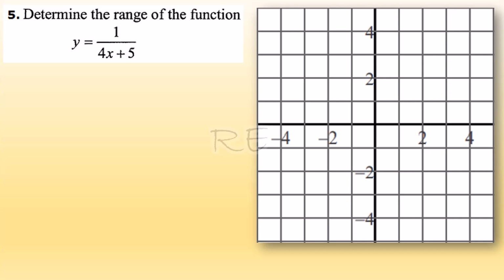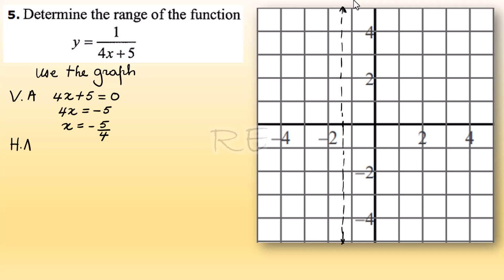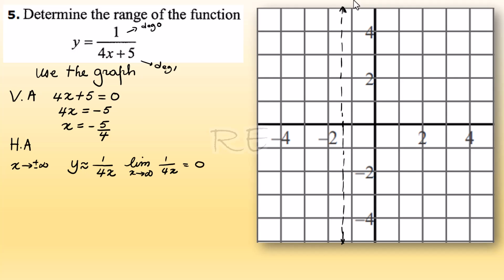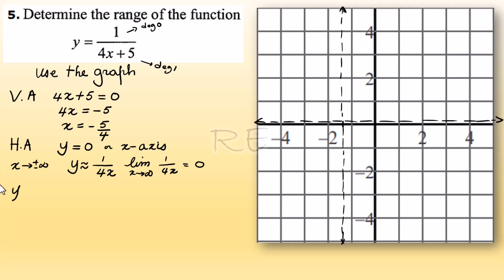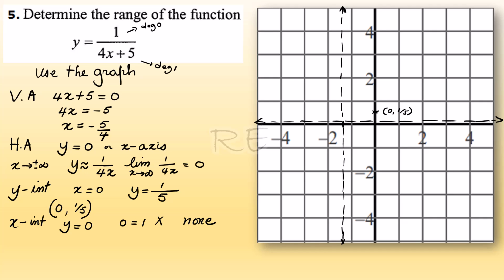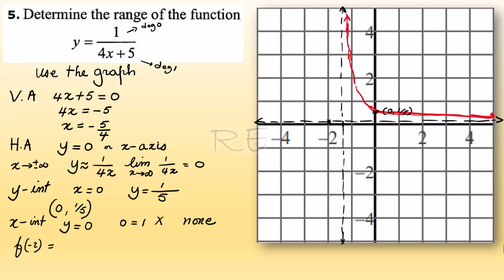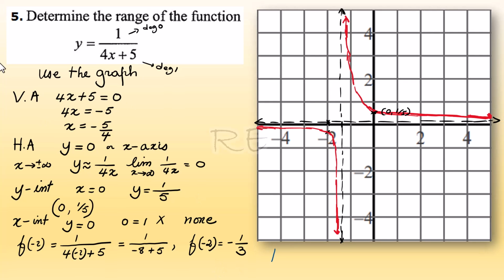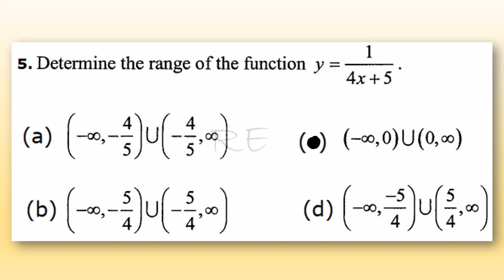Determine the range of y = 1/(4x+5) - Review for ODM 2 Q5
Range of a rational function. Use the graph to determine the spread of y.